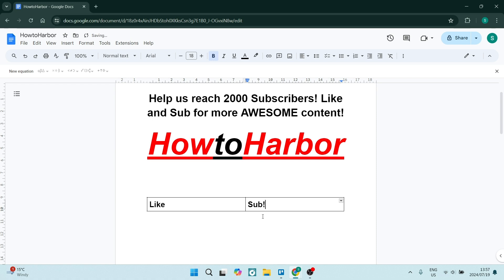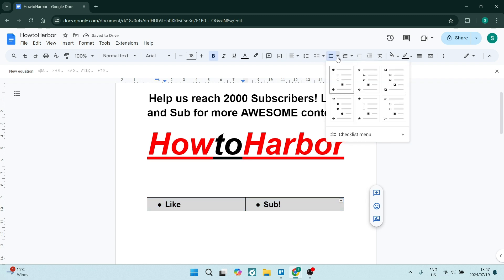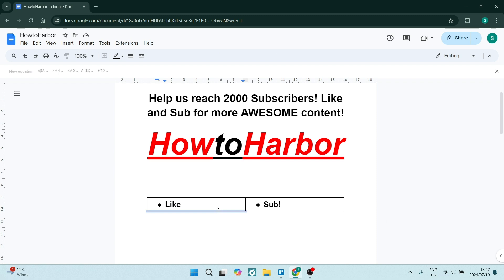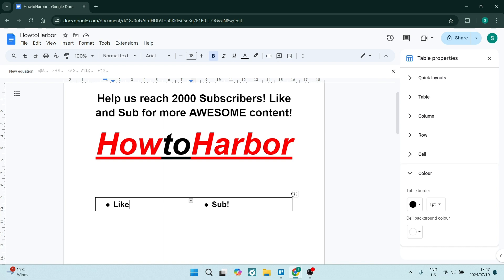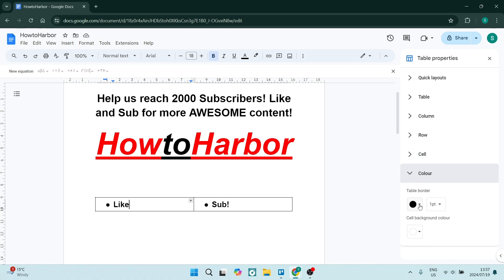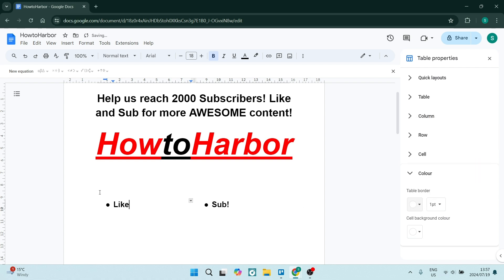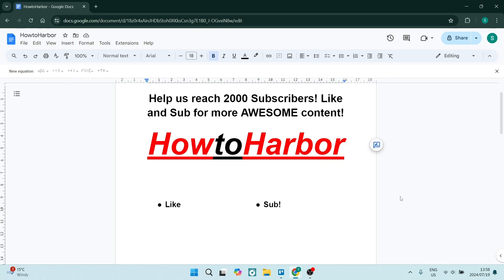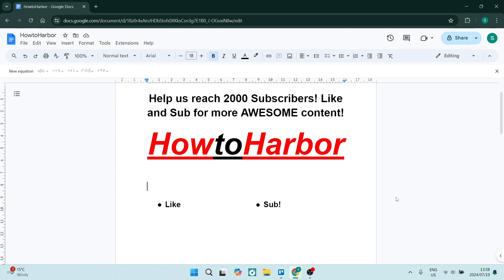How to put Two Bullet Points on the Same Line | Google Docs Tutorial 2025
In 'How to put Two Bullet Points on the Same Line | Google Docs Tutorial', learn how to create a compact list with two bullet points on the same line in Google Docs. We'll cover the techniques to format your lists with side-by-side bullet points for a unique and space-saving layout in your documents.

Timestamps

Intro – 00:00 – 00:12
Adding Two Bullet Points on Same Line – 00:13 – 01:45